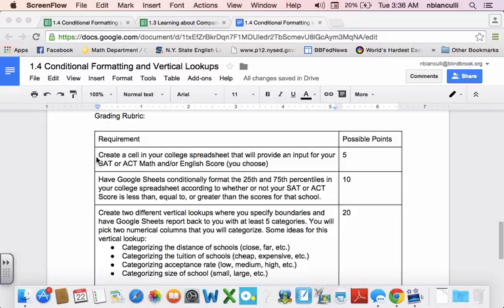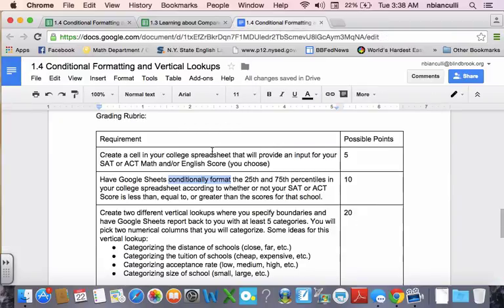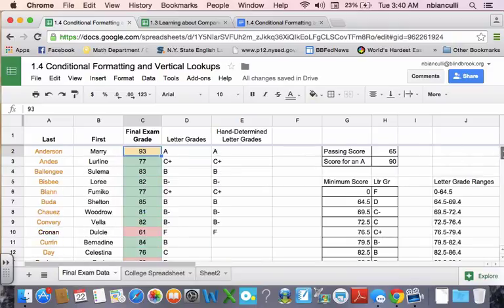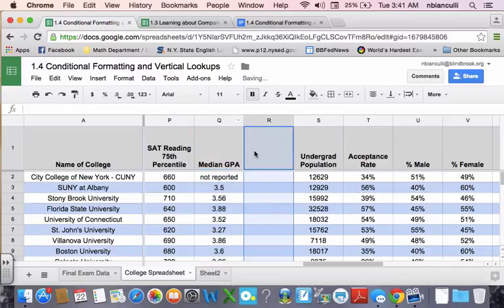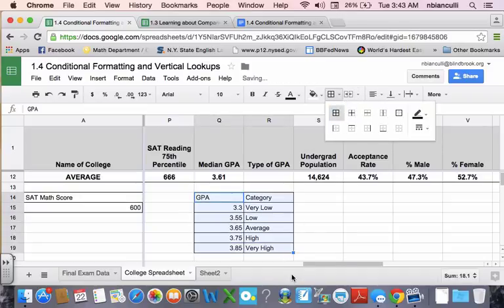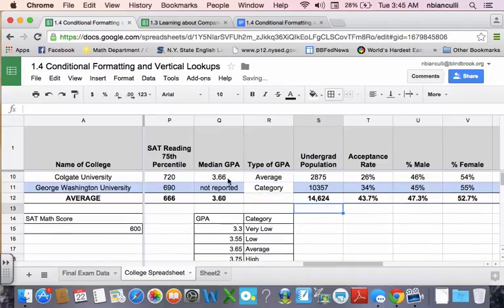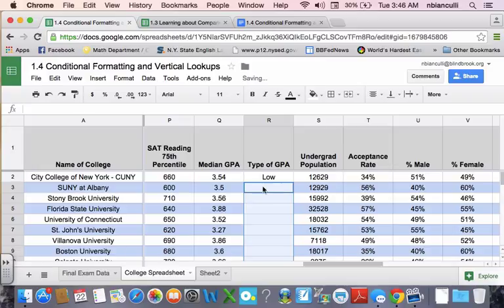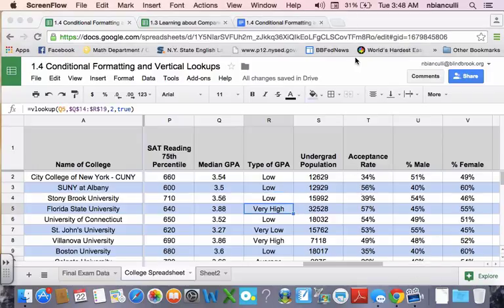1.4 Video 3 Applying Conditional Formatting and Vertical Lookups to College Spreadsheet